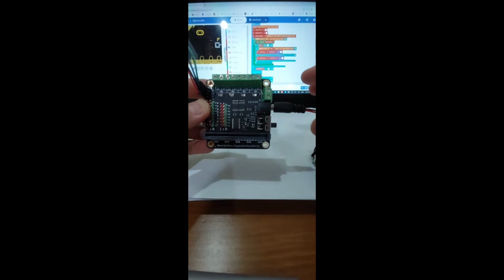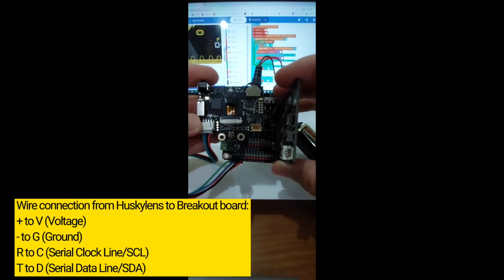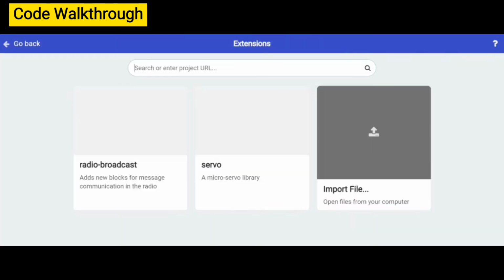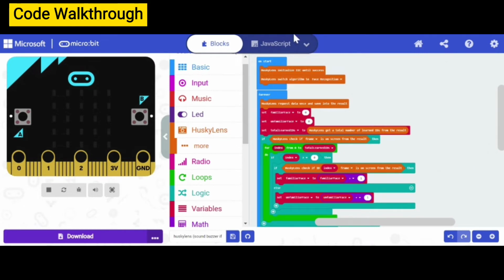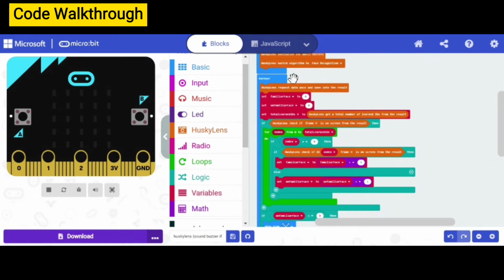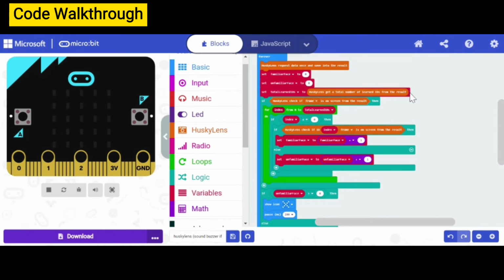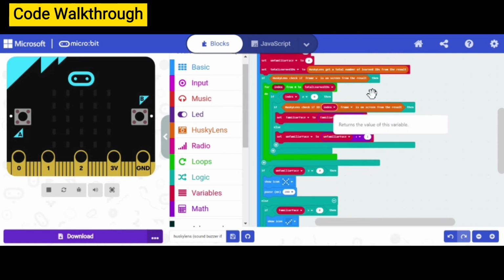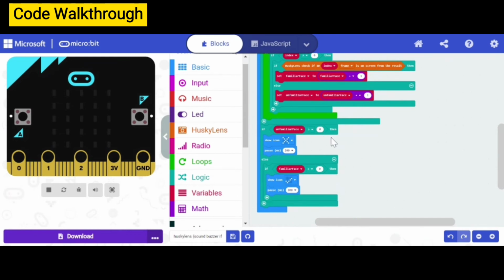7E - How to Code Huskylens to Spot Strangers